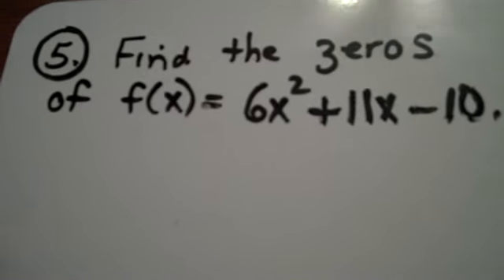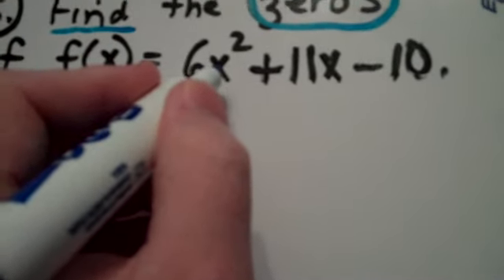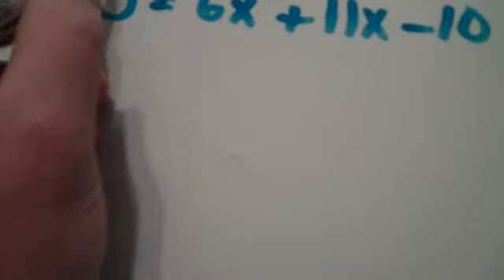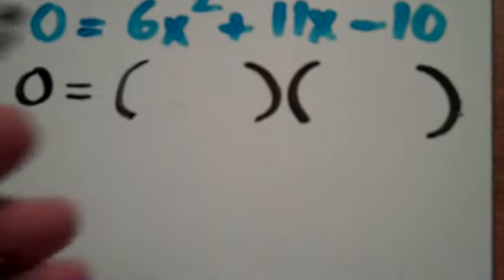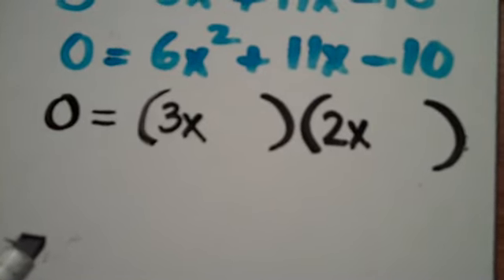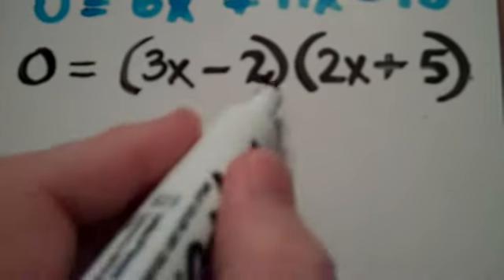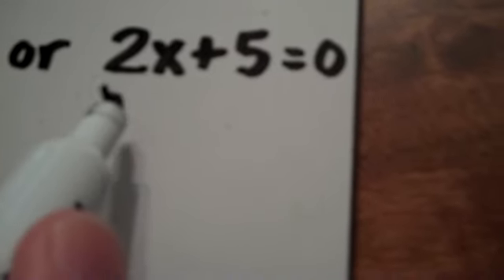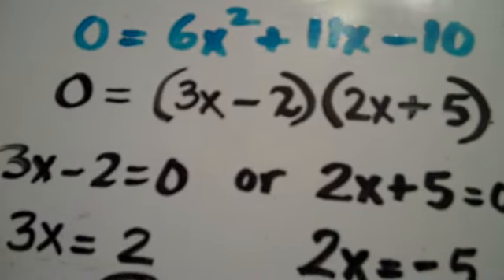Final Exam Review Question 5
Finding the zeros of a quadratic function using algebraic methods